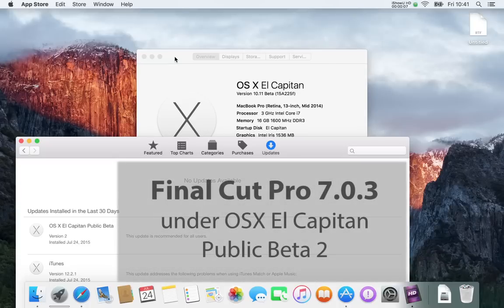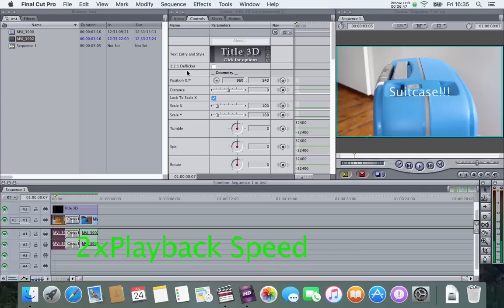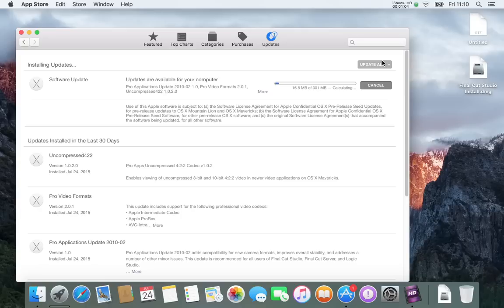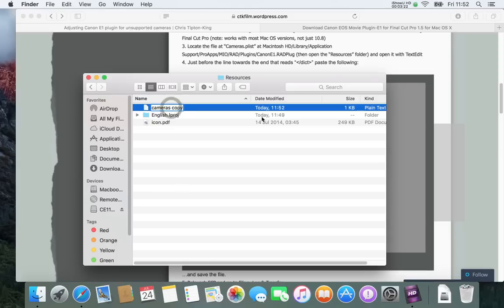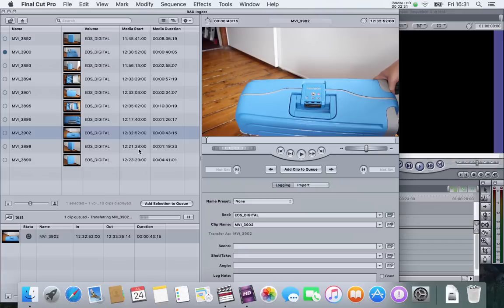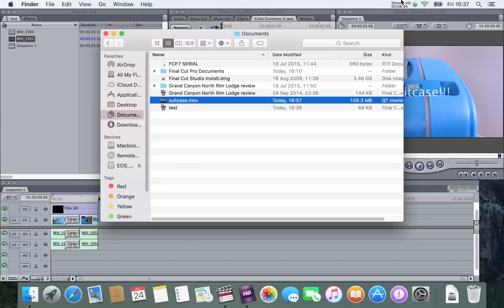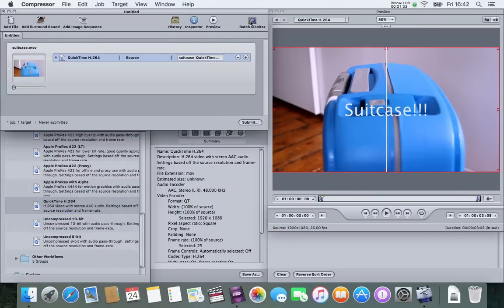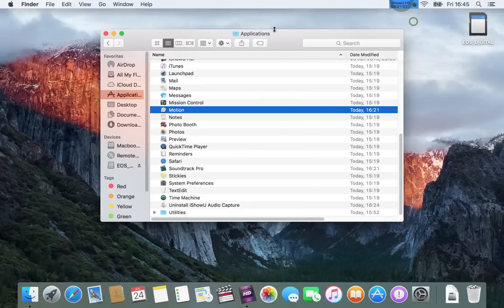Final Cut Pro 7 running v.happily on El Capitan Beta 2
Here we see the classic Final Cut Pro 7 running very happily on OSX 10.11 'El Capitan' in the Public Beta 2.

The first beta of this OS found an installation failure of Final Cut Studio 3, and FCP7 would not run Whereas in the Beta 2 things have moved on and you can now install with no hitches, and update to 7.0.3.

Performance is very good. No crashes. And surprise Compressor (3) works even better than under Yosemite in that you can now happily configure Qmaster via System Pref and set up a virtual cluster to get compressor rendering on all cores (in Yosemite I was not able to so this).

So I'm now looking very much to the final release of 'El Capitan' which delivers under the bonnet improvements to Yosemite (which is visually great IMO). Fingers crossed Apple doesn't break anything!

Link to excellent post about installing and adjusting Canon EOS plugin